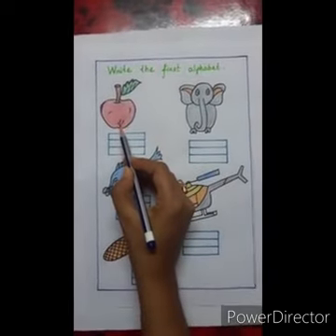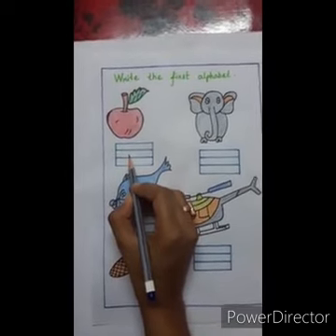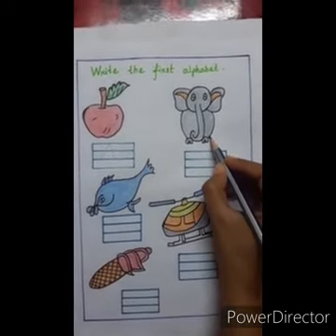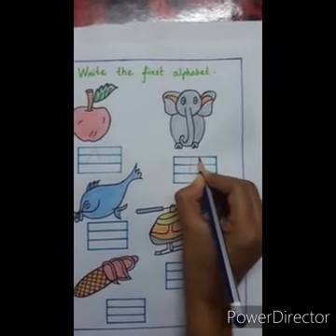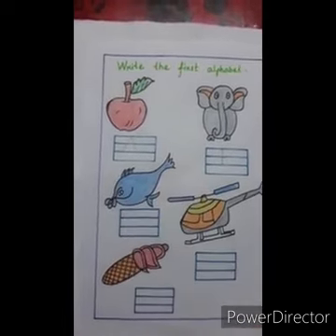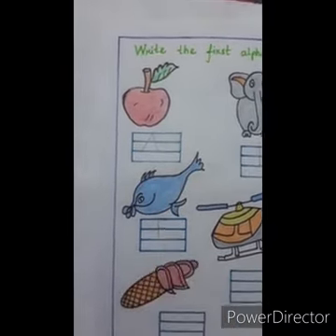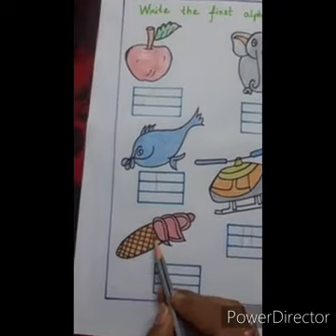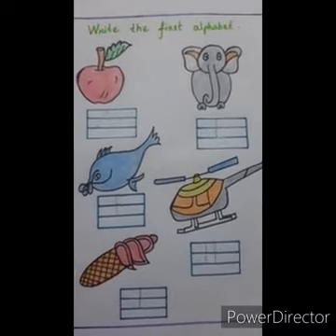Class Nursery English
Write the First Alphabets